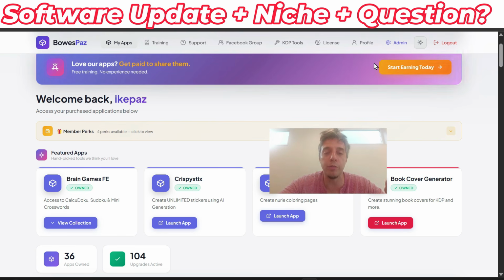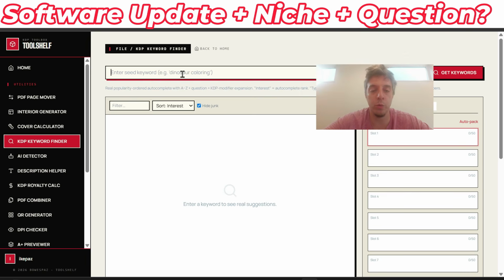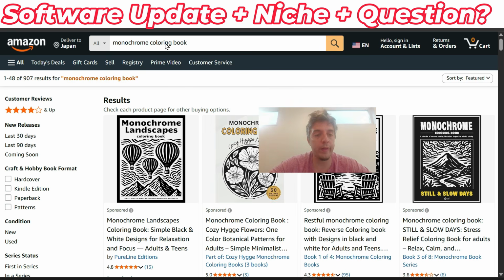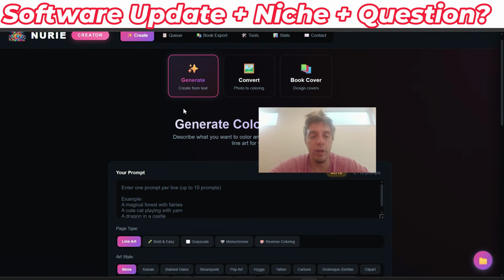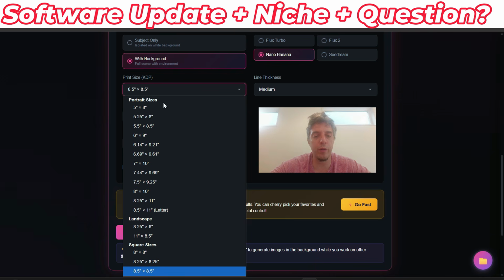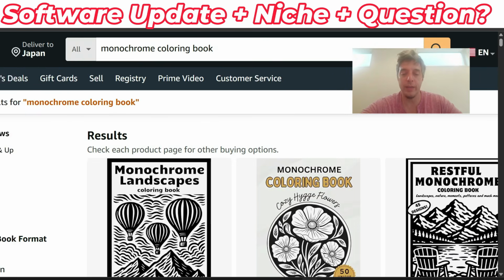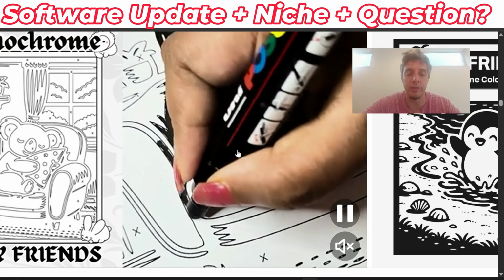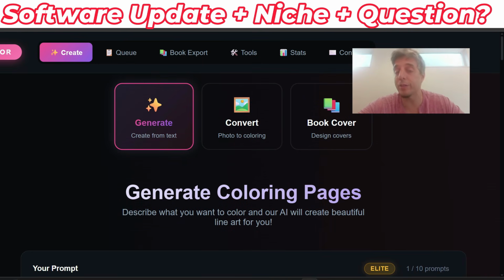Amazon KDP Self Publisher Guide To Monochrome Coloring Books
Amazon KDP self publishers and book creators, there's a brand new coloring book niche you can tap into right now — and the competition is barely there. In this video I break down the monochrome coloring book niche, show you the low result count on Amazon KDP, and create a true monochrome coloring book live using the latest Nurie Creator update (free for Pro members).

This video covers:
✅ The brand new Nurie Creator update built for a specific coloring book niche
✅ How to spot a "go ahead and create" signal with the free keyword tool (all the green!)
✅ Pulling a keyword straight into Amazon KDP and finding a result count under 1,000
✅ Low competition + high buyer demand = the sweet spot (books with reviews = books selling)
✅ What a TRUE monochrome coloring book is vs. a retrofitted fake
✅ A sneak peek at reverse coloring books coming soon

⏱️ TIMESTAMPS
0:00 Intro — today's all about the new coloring book update
0:16 The brand new niche-specific update
0:31 Pro members get this free + shout out to Lionel
1:10 Inside Bose Paws and the free tools
1:42 Monochrome & reverse coloring explained
1:49 Running "monochrome coloring book" in the keyword tool
2:21 Reading the signals — all that green
2:38 Taking the keyword to Amazon KDP
2:50 Result count under 1,000 (low competition!)
3:13 Creating a monochrome coloring book with Nurie Creator
4:13 What monochrome actually means for the buyer
4:30 Low result count + high buyer demand
5:05 Real monochrome vs. a retrofitted coloring book
5:48 Reverse coloring books teaser
6:05 Pro & Elite members — you already have this

If you're already a Nurie Creator Pro member or Elite Kai and above, this update is yours right now — nothing else to update, nothing else to pay. Not a member yet? Join down below and get inside. This is an amazing way to earn online.

Be good. Take care. Have a wonderful day. 🐾